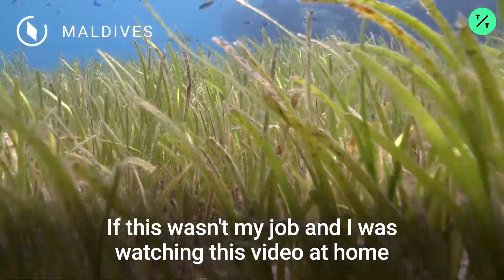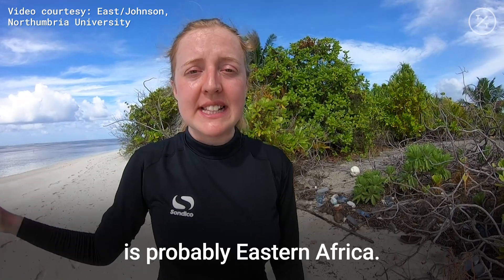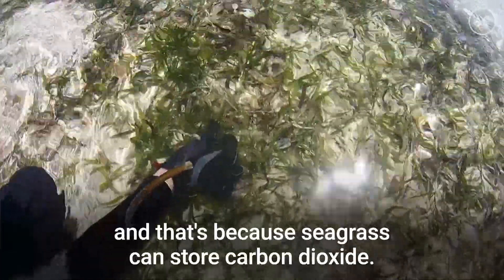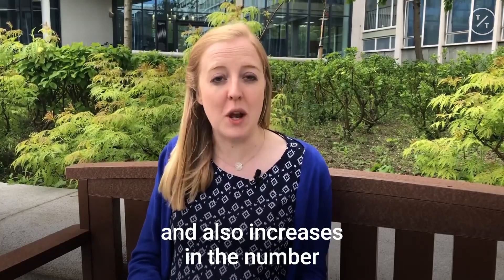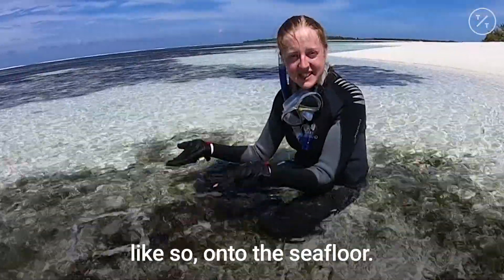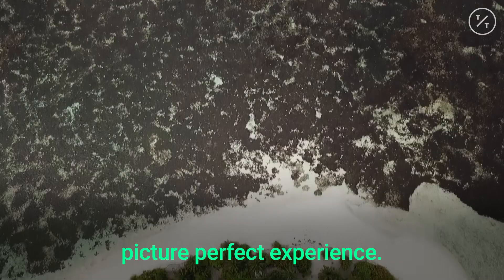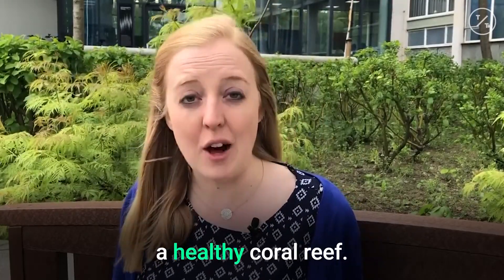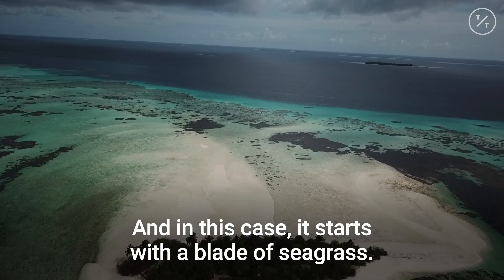Could Seagrass Save the Maldives? | Climate Travelers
Scientists estimate the Maldives could risk drowning beneath rising sea levels by the end of the century. But what if rising sea levels could help build, rather than destroy coral reef islands? And what if a small plant, perceived as a nuisance by many, could be a crucial part of the mechanism that helps maintain these islands into the future? These are the questions on Dr Holly East’s mind as she travels from the U.K. to the Maldives. Taking a camera and a drone along, she and her fellow researcher Dr Jamie Johnson, have recorded their findings during their stay on the remote islands.

Dr Holly East is a senior lecturer at Northumbria University, and her research was funded by the British Society for Geomorphology, NERC and Northumbria University. Video courtesy of Holly East and Jamie Johnson.

This story is a part of Covering Climate Now, a global collaboration of more than 250 news outlets to highlight climate change.